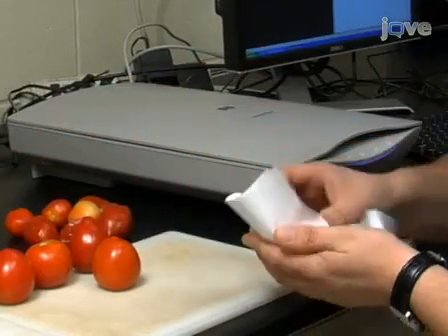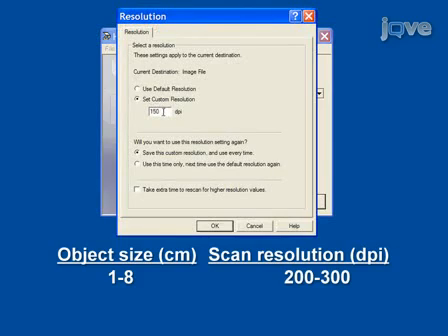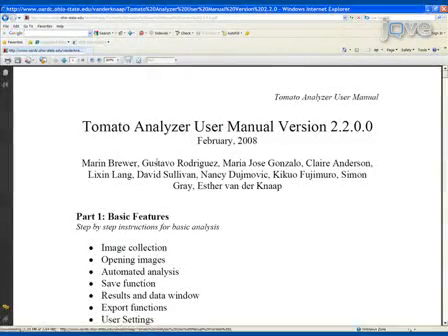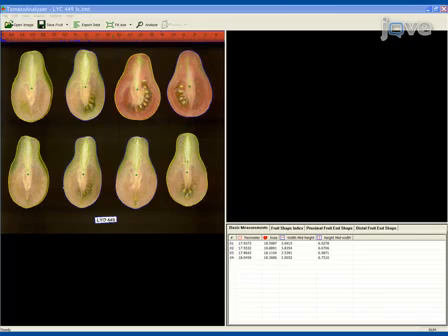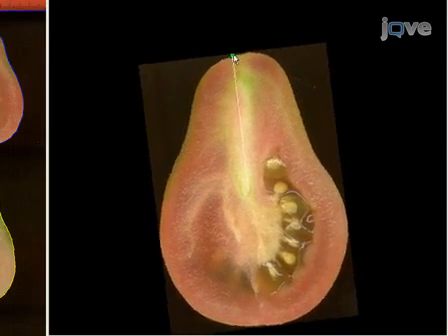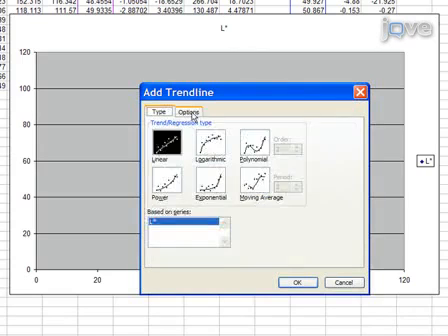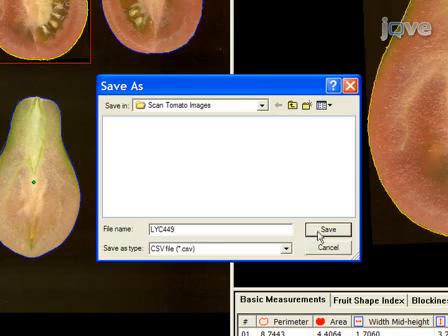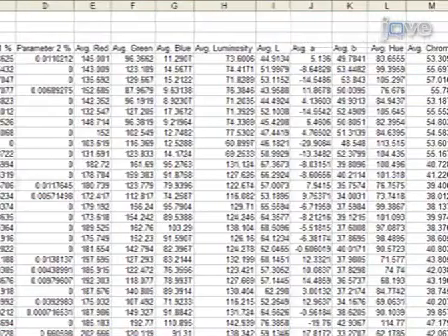Tomato Analyzer is a valuable software tool designed to gather comprehensive morphological data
One of the key features of the Tomato Analyzer is its ability to collect accurate information about the shape, size, and color of tomatoes. By analyzing high-resolution images of tomato samples, the software can automatically detect and measure various morphological parameters such as fruit diameter, length, and volume. This enables researchers to obtain detailed measurements of tomato characteristics, providing valuable insights into the genetic and environmental factors that influence tomato growth and development.

In addition to morphological data, the Tomato Analyzer also captures color information from tomato samples. By analyzing the RGB values of each pixel in the image, the software can accurately determine the color of the tomato, allowing researchers to compare and classify different tomato varieties based on their color characteristics. This information is particularly useful in breeding programs, where breeders can select tomatoes with desired color traits for further cultivation and improvement.

The Tomato Analyzer's ability to gather precise and comprehensive data has numerous applications in the field of tomato research. By providing researchers with detailed measurements and color data, this software facilitates a deeper understanding of tomato characteristics and aids in the development of improved breeding strategies and agricultural practices.

For example, by analyzing the morphological data collected by the Tomato Analyzer, researchers can identify genetic markers associated with desirable traits such as fruit size or shape. This information can then be used to develop molecular markers for marker-assisted breeding, allowing breeders to select plants with desired traits more efficiently.